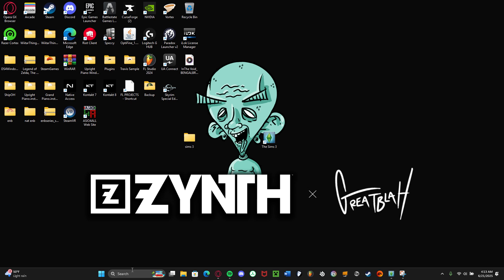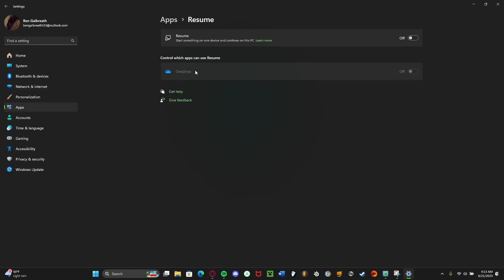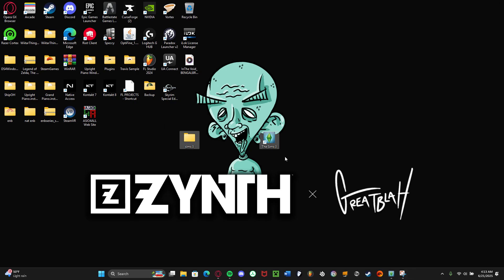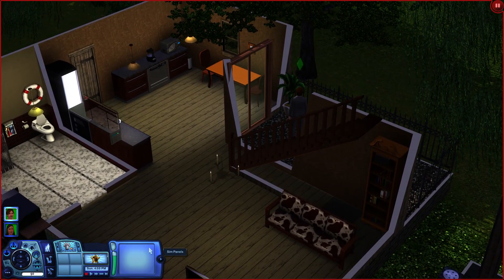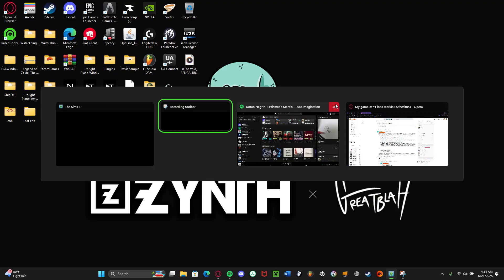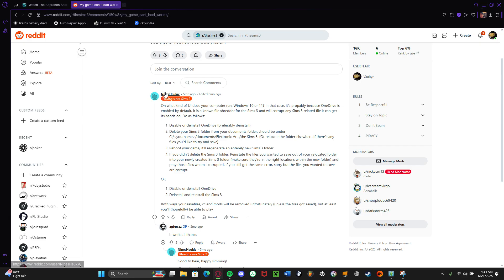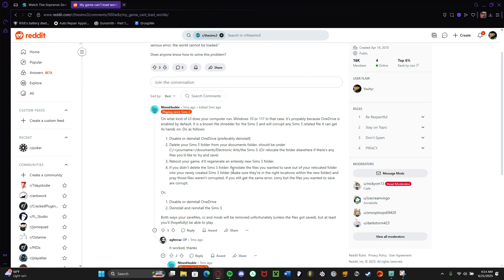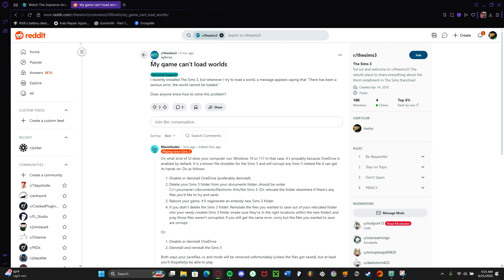SIMS 3 Windows 10/11 Fix For Games Not Loading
Hope This Helps ,If you have any questions or comments leave them down below !